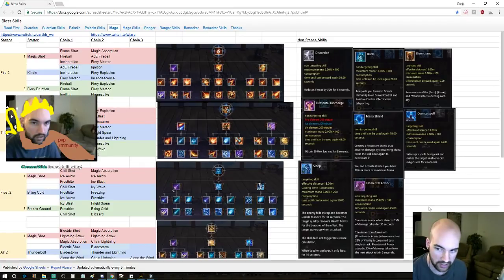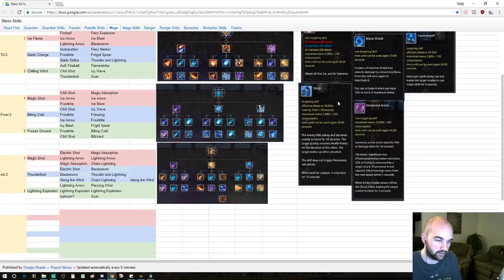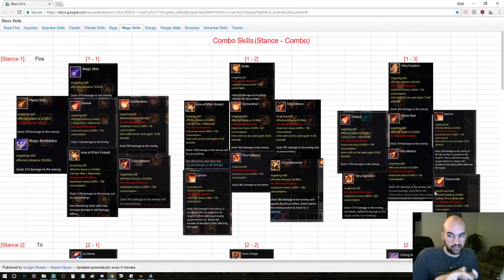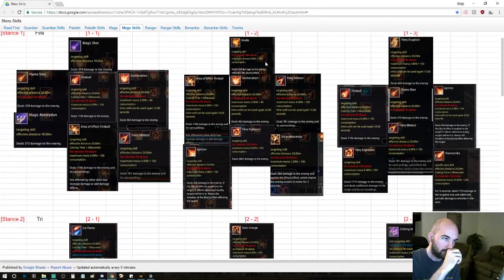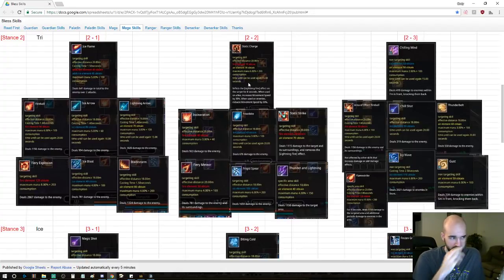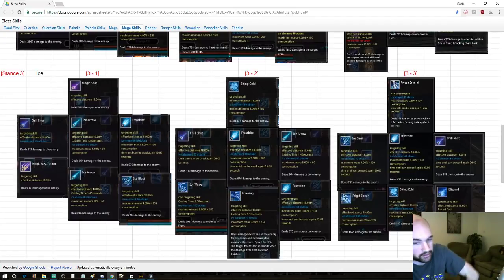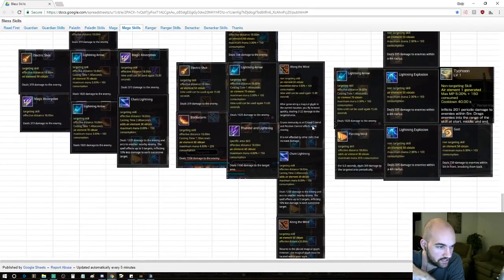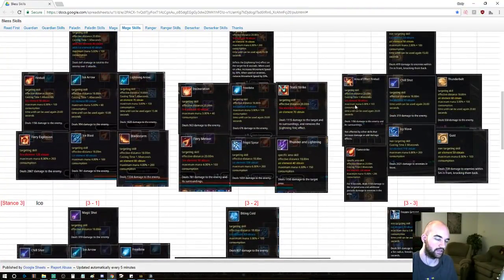Mage Skills and Combat Discussion - Bless Online